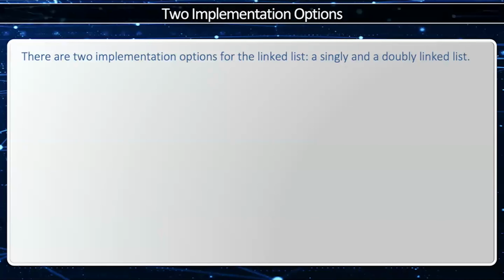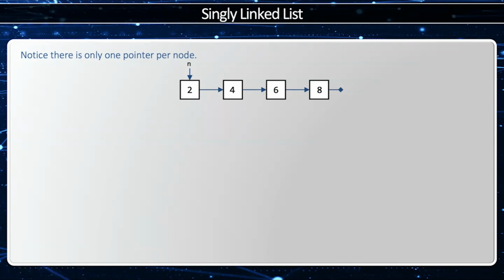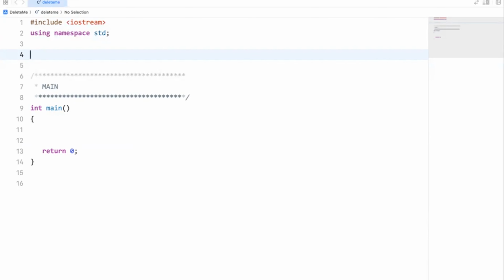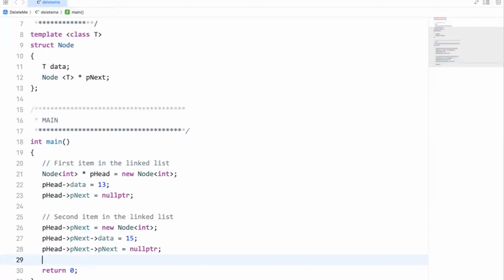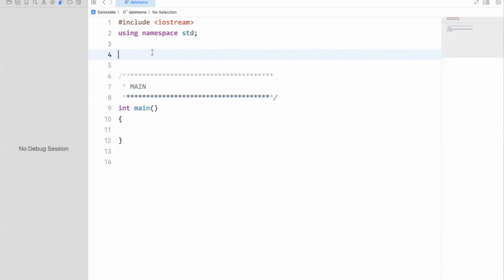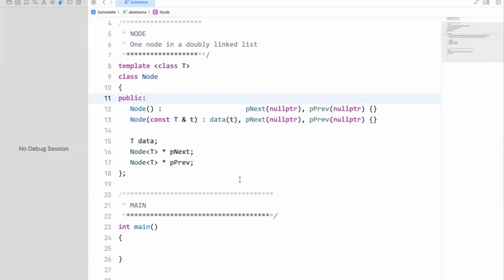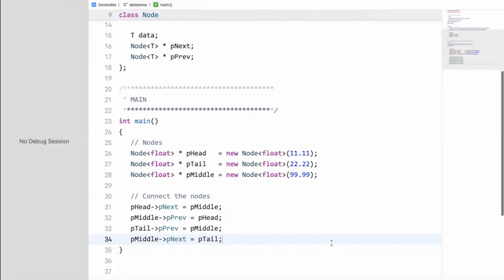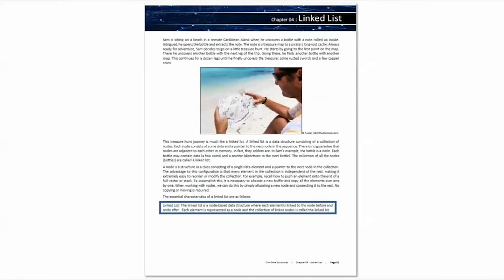C++ Linked List - Two Implementation Options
You traverse a linked list using a different FOR loop than you do with an array, a string, or a container. This video will demonstrate two methods for looping through a linked list.

You can learn more about the linked list and other data structures in C++ Data Structures by James Helfrich

0:00 Introduction
0:21 Two Implementation Options
1:08 Singly Linked List
1:52 Singly Linked List Demo
3:08 Double Linked List
3:45 Double Linked List Demo
4:09 Size using Recursion
6:06 Conclusion